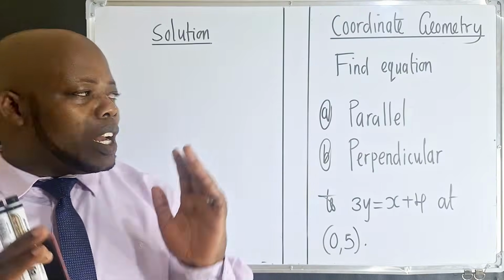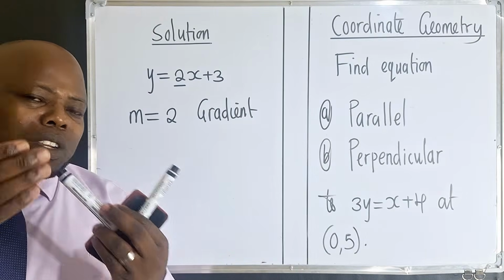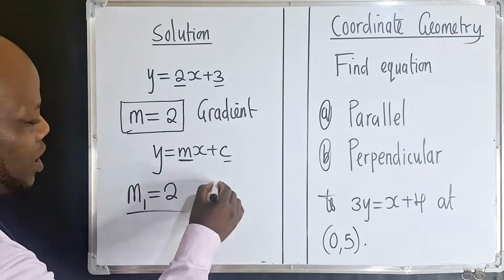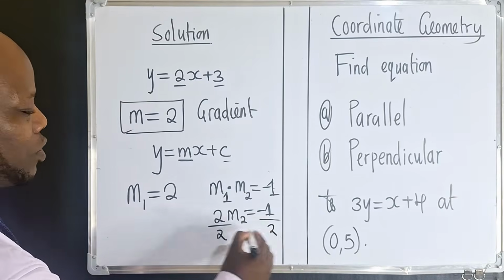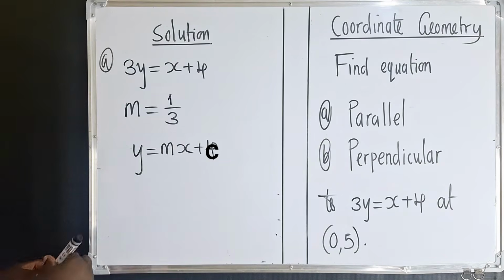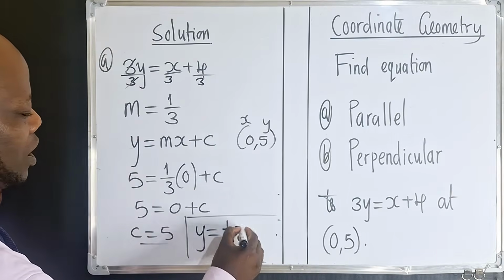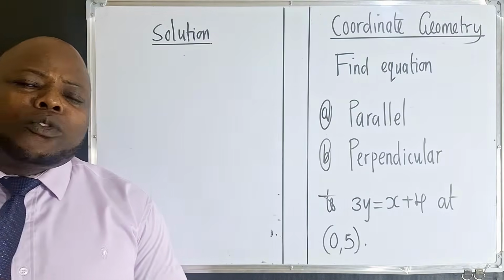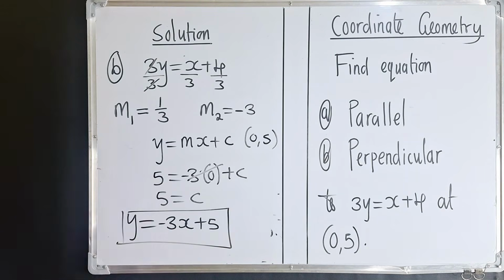Parallel and Perpendicular || Coordinate Geometry.